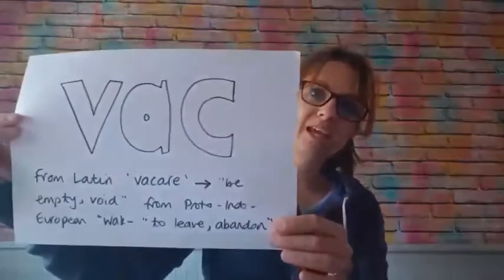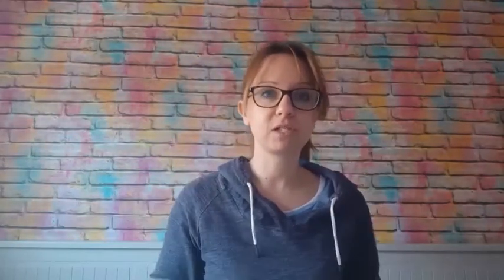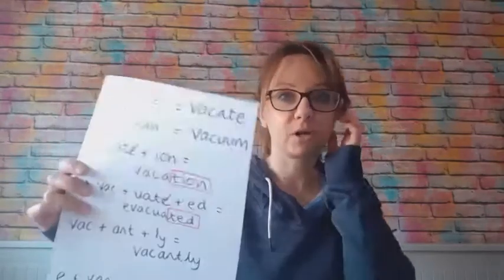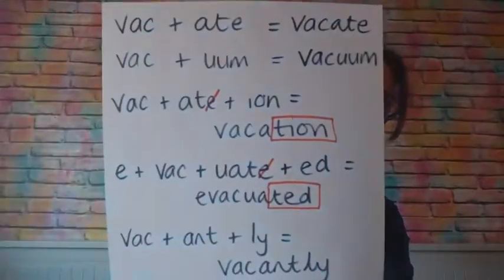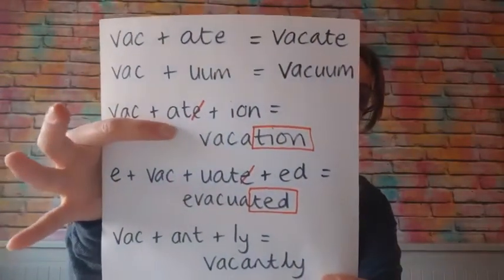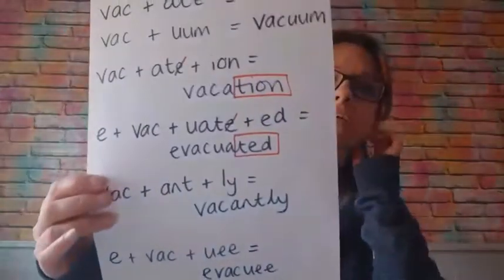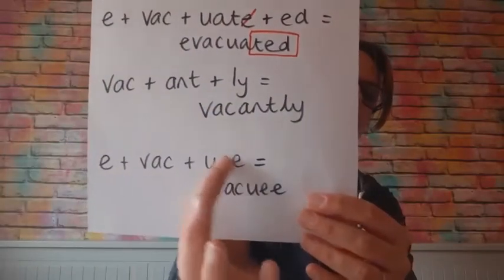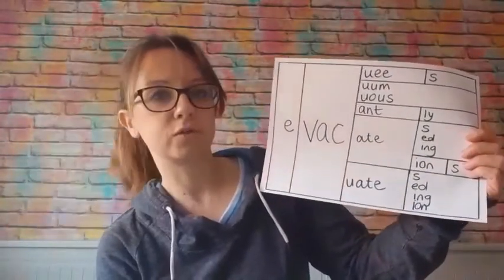KS2 Word Study: vac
Build words that contain the root morpheme 'vac' and see how their meanings are connected.